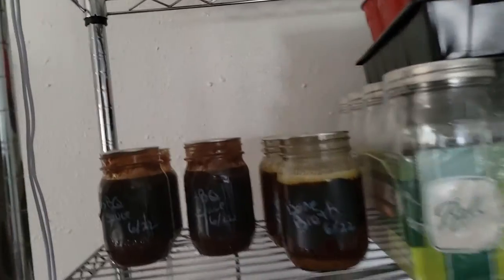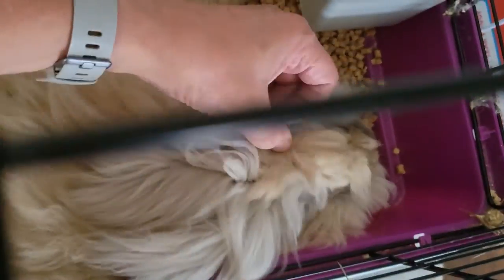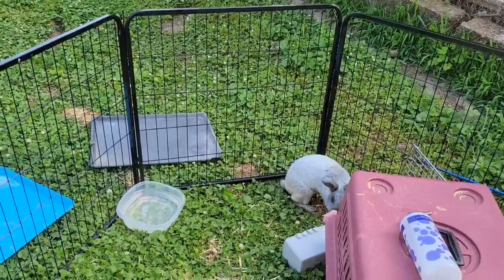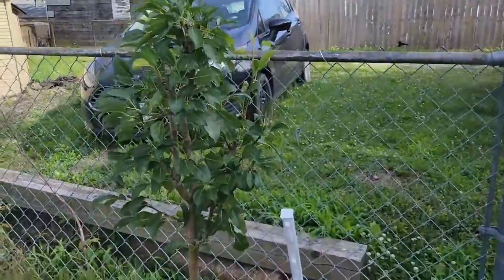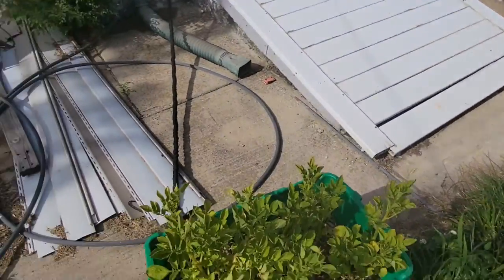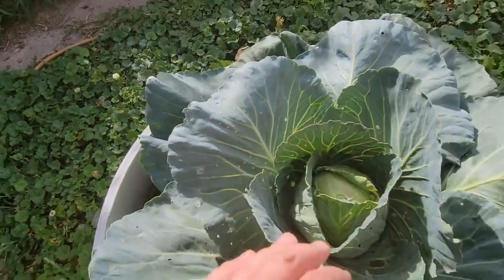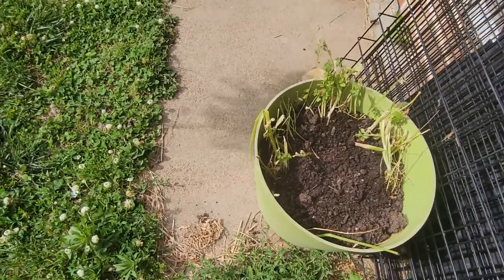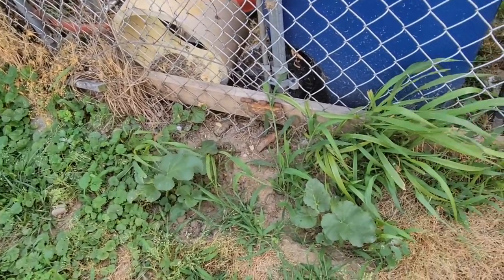The Garden plants are growing!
Garden updates with some cute bunny views as well.
Hibiscus flower, not Hydrangea.